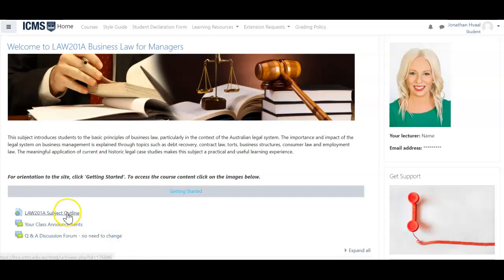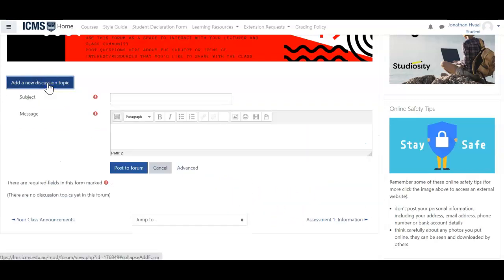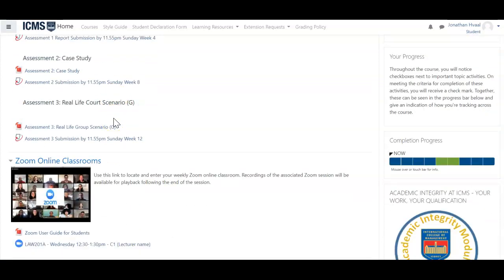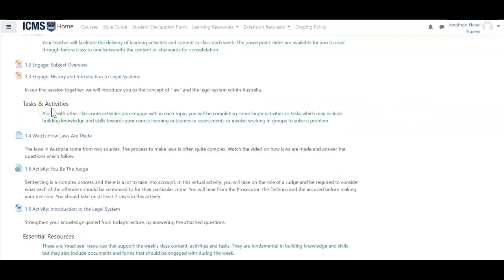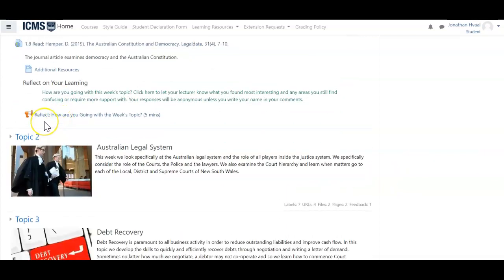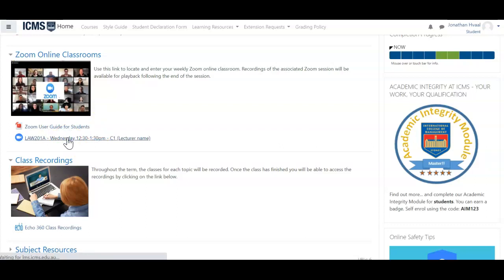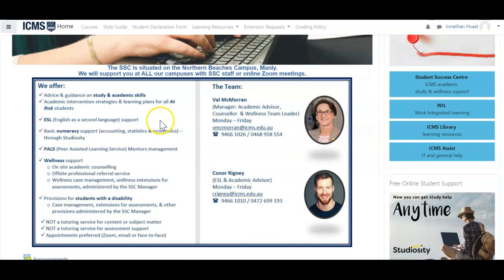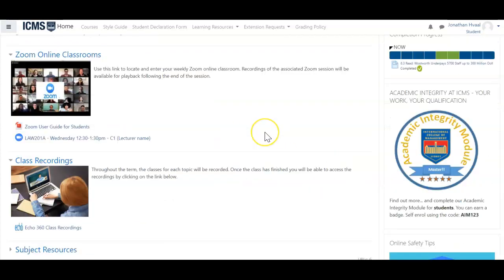ICMS Moodle Orientation Video v2